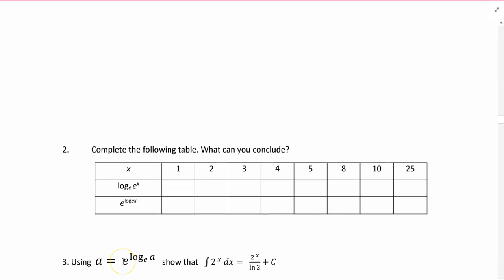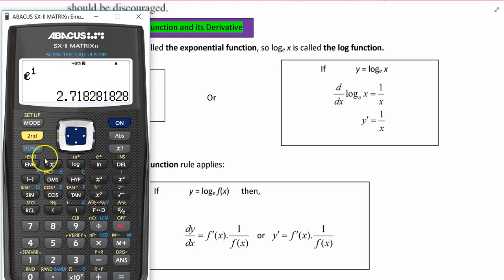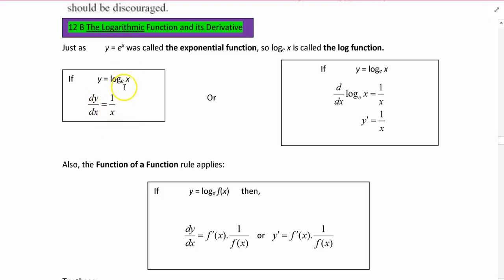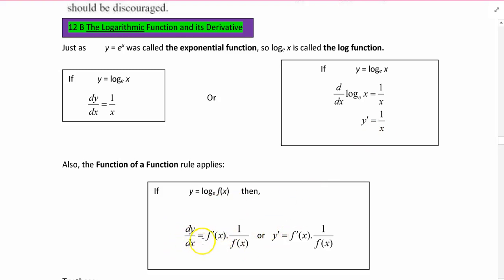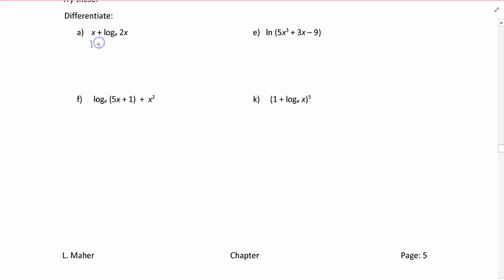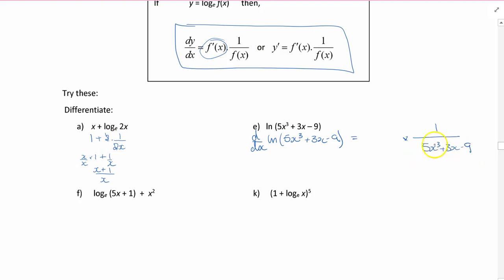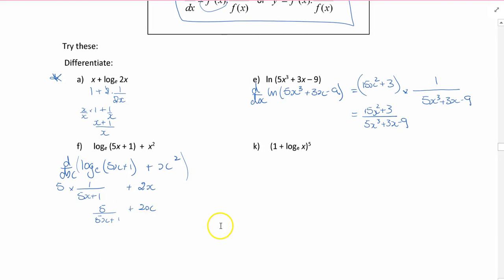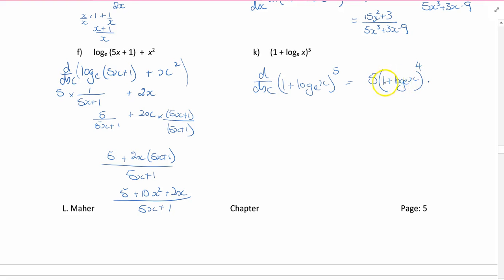Differentiating a Log function.